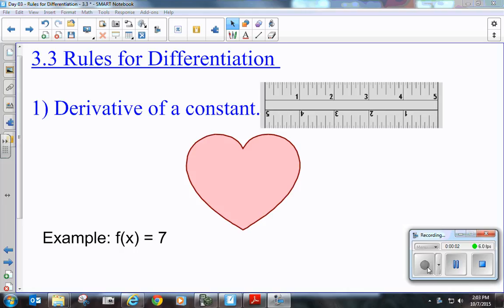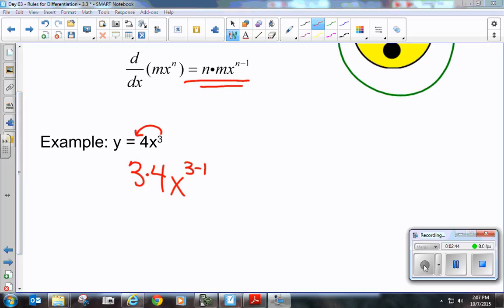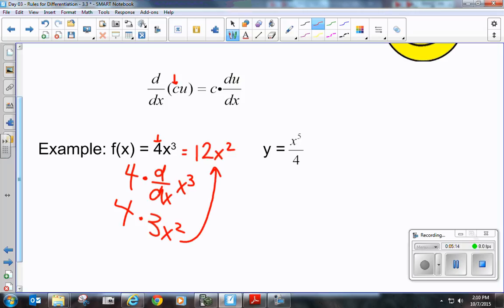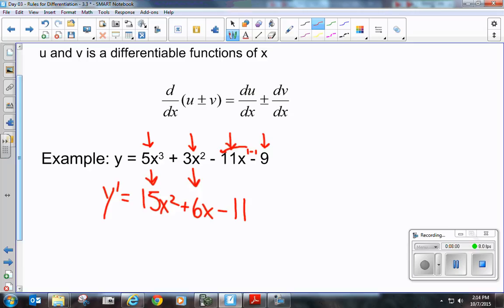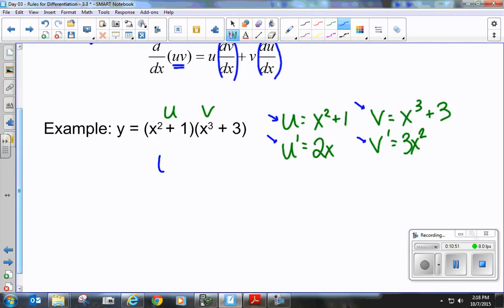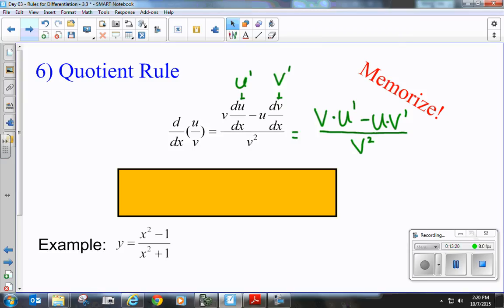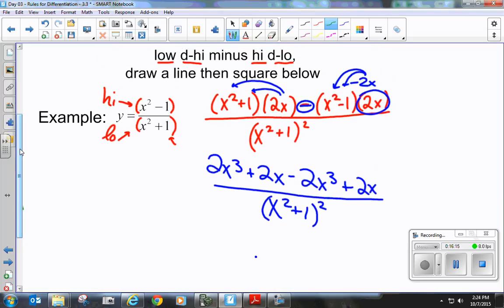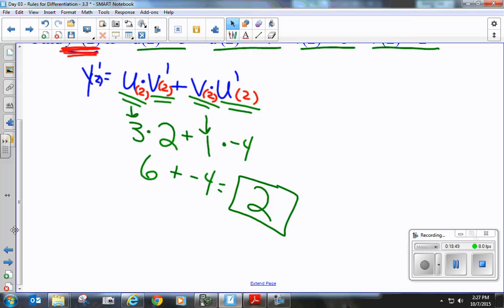Visca AP Calculus AB Unit 3 Day 3 - part 1